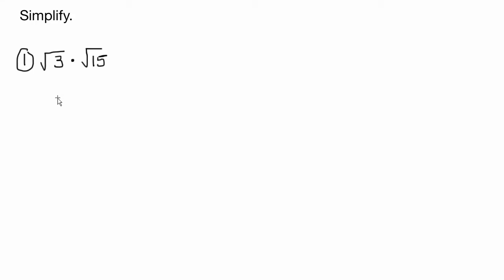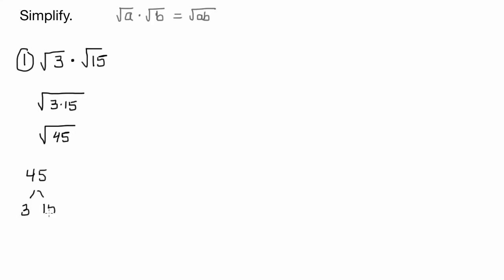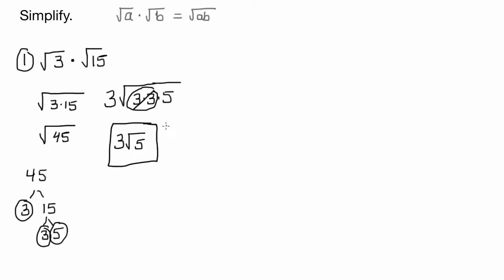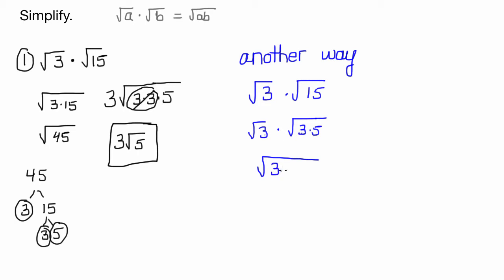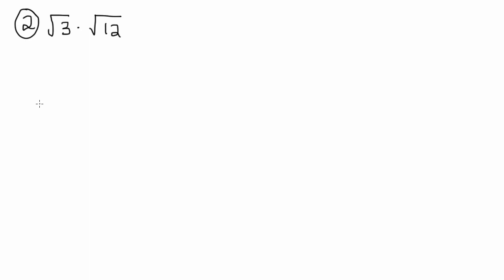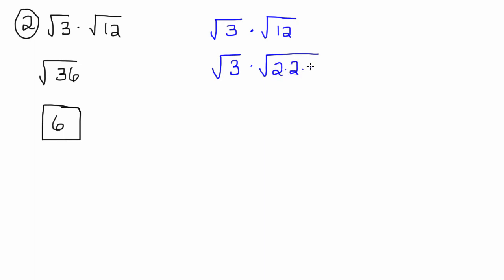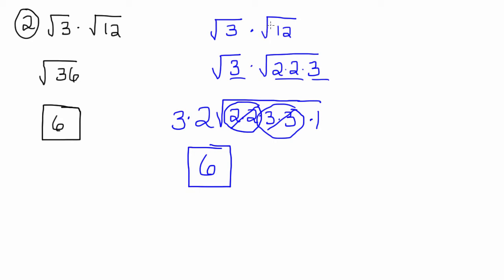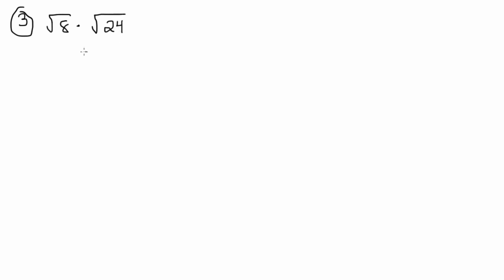Multiplying and Simplifying Radicals-Square Root-No Variables-EASY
This video is part of a series teaching radicals to students before they learn special right triangles in geometry.